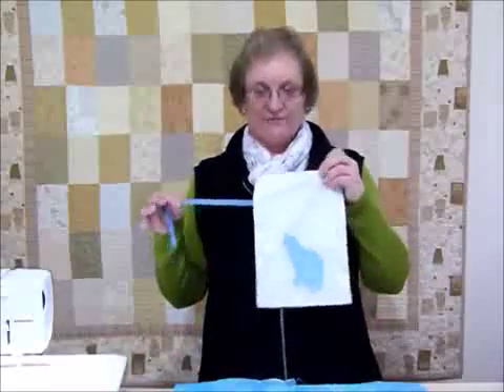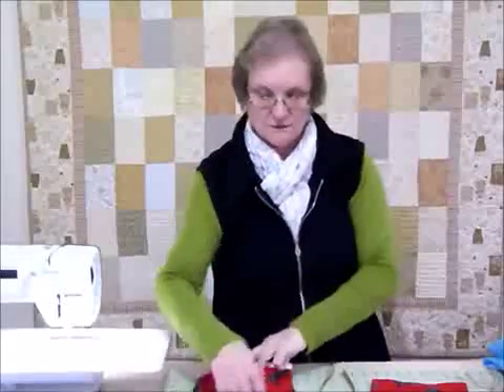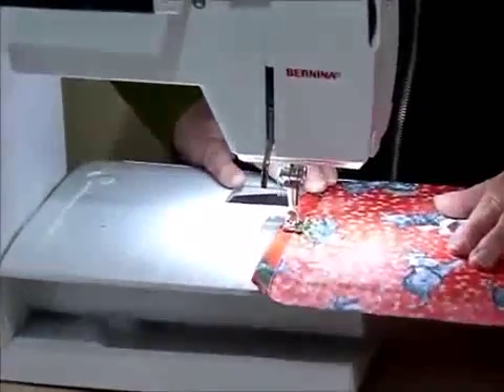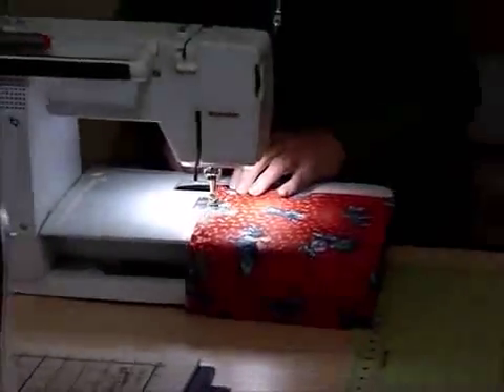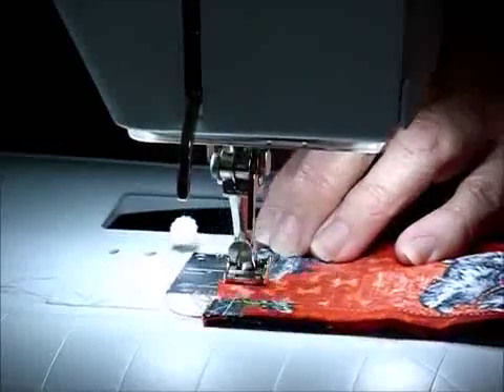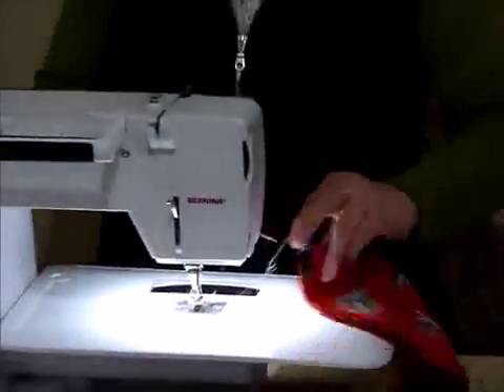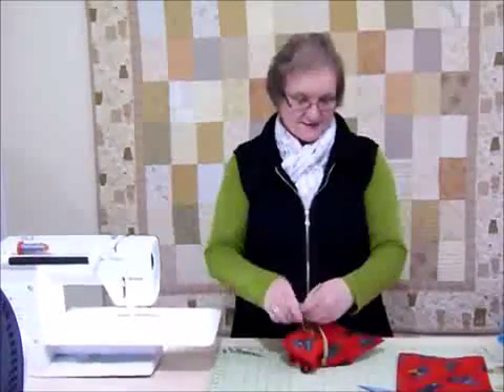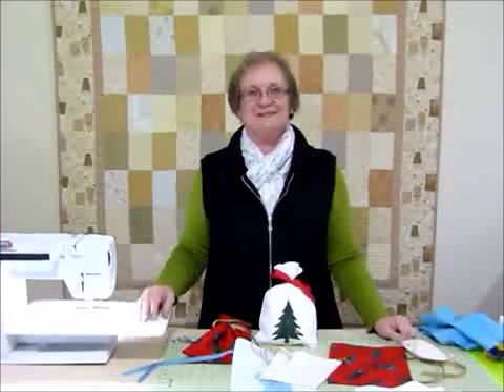Wylliam air purifier building